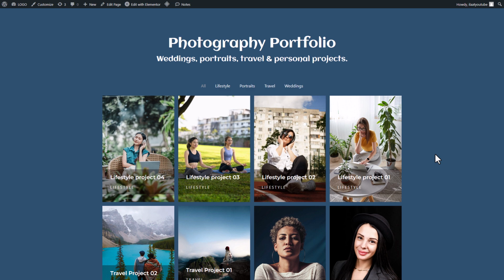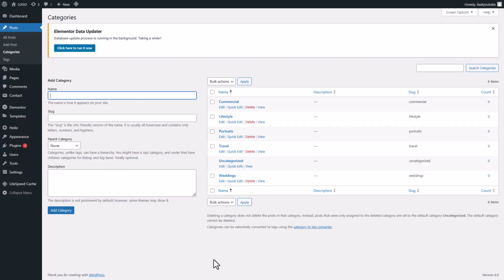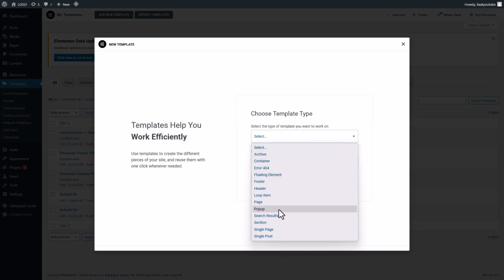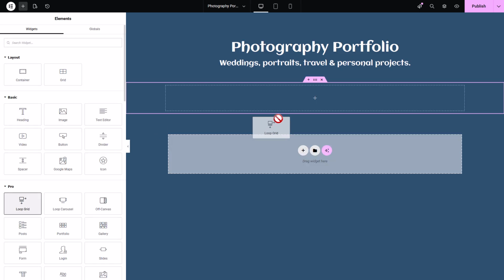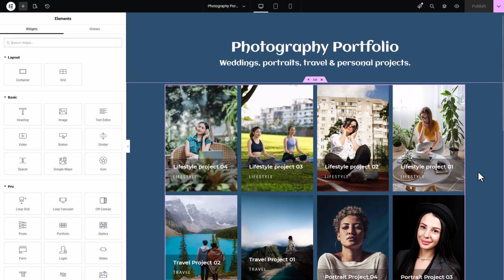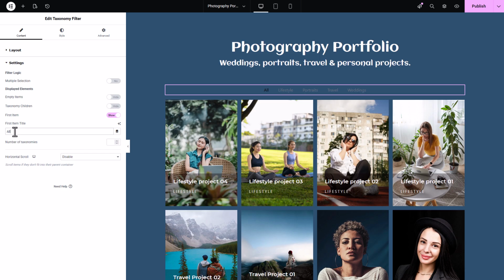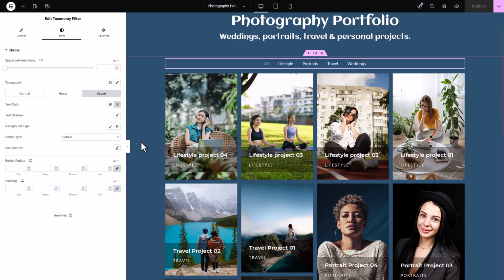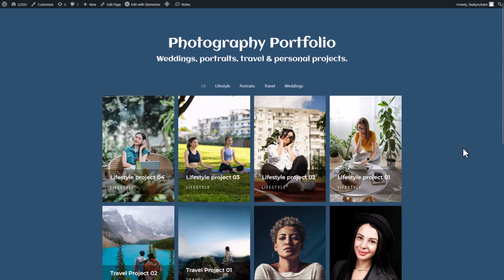The Ultimate Photography Portfolio Layout in Elementor Pro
Learn how to create a professional photographer portfolio with dynamic filters using Elementor Pro — step by step. In this tutorial, you’ll build a modern, filterable photo gallery perfect for wedding photographers, travel photographers, freelancers, and creative studios.

00:00 - 00:05 Intro to Photography Portfolio
00:05 - 00:30 Setting Up Elementor
00:30 - 01:10 Organizing Your Photos
01:10 - 01:45 Creating Photo Projects as Posts
01:45 - 02:15 Designing Your Photo Card
02:15 - 02:50 Adding the Loop Grid Widget
02:50 - 03:20 Styling the Gallery
03:20 - 03:50 Previewing the Filterable Gallery
03:50 - 04:10 Connecting Lightbox Gallery
04:10 - 04:30 Conclusion and Call to Action

We’ll use Elementor Pro dynamic features like:
✔ Loop Grid / Posts Widget
✔ Dynamic Tags & Custom Fields
✔ Category-based Filters
✔ Responsive layout for mobile & desktop
✔ Clean portfolio design without coding

This video is ideal for Elementor beginners to intermediate users who want to create a high-end portfolio website that looks professional and loads fast.

📌 What you’ll learn in this video:
Photographer portfolio layout structure
How to add dynamic filters in Elementor Pro
Best Elementor widgets for photography websites
Responsive image gallery setup
Real-world portfolio design workflow

💡 Perfect for: Photographers • Designers • Freelancers • Elementor Users • WordPress Creators